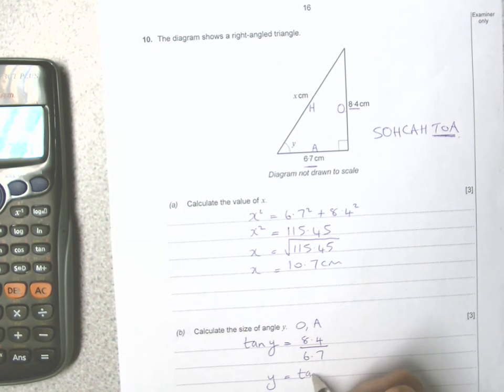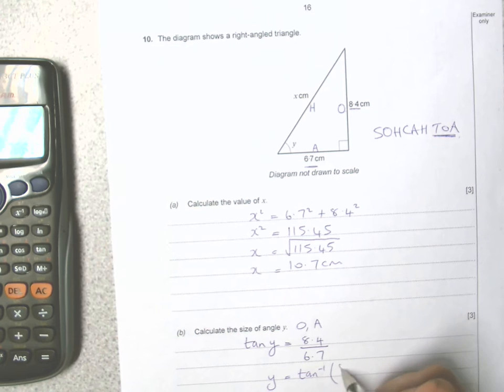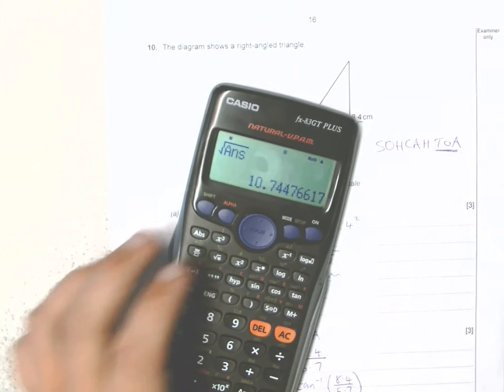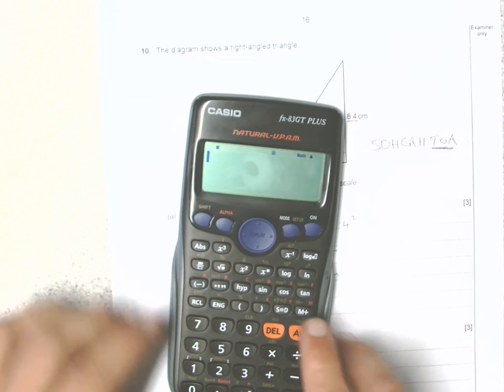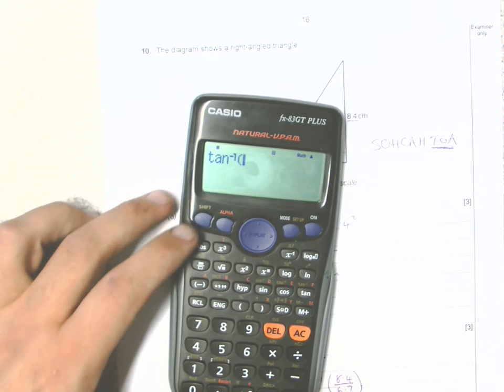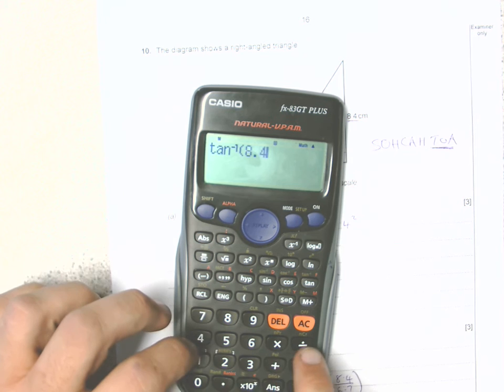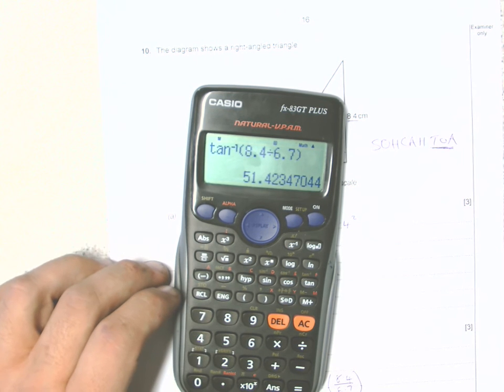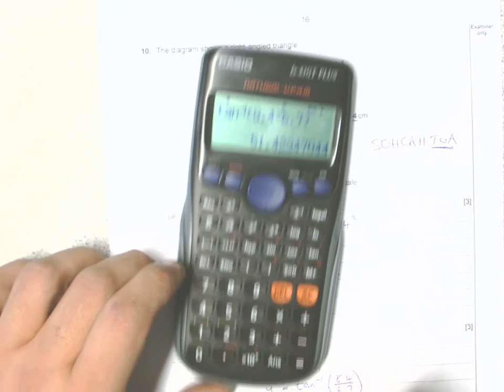TRIGONOMETRY FINDING AN ANGLE